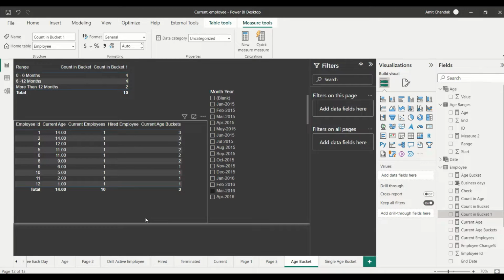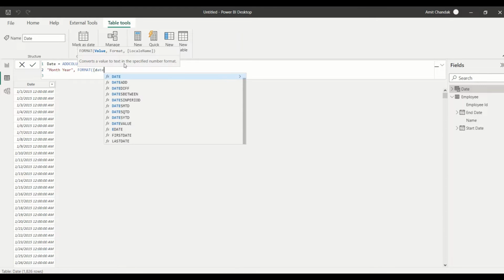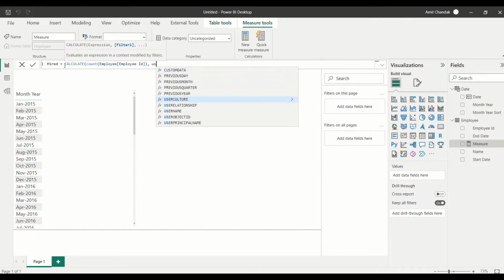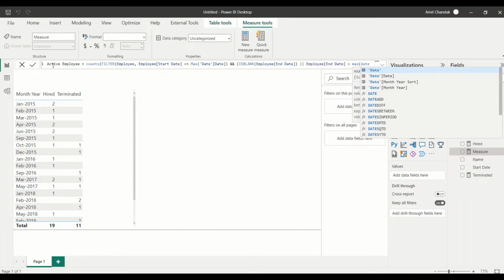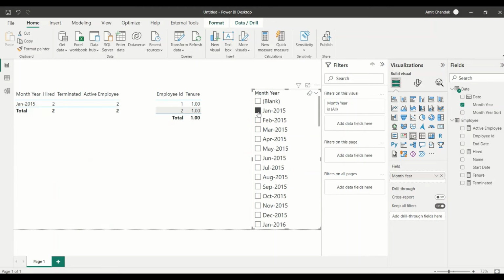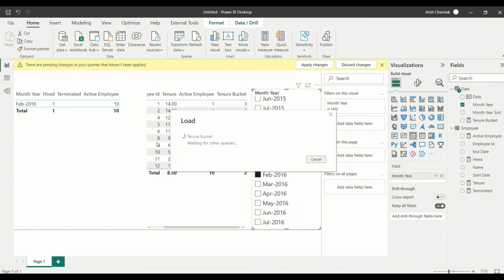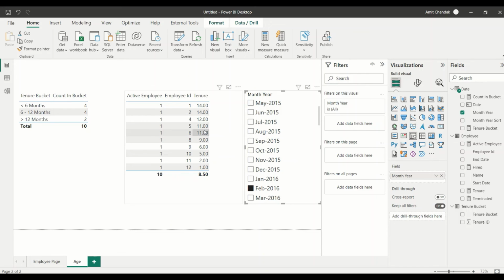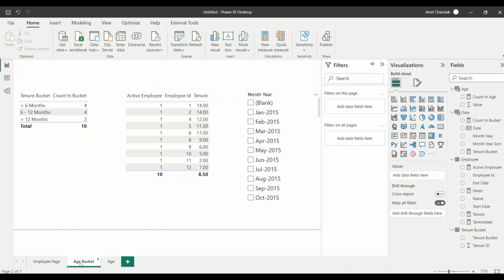Master HR Analytics in Power BI: Employee Tenure Analysis & Userelationship | Active Employees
Discover the art of HR analytics in Power BI with our comprehensive guide on Employee Tenure Bucketing. This tutorial delves into calculating active, hired, and terminated employee statuses using advanced DAX functions, including userelationship. Ideal for beginners and professionals preparing for the PL 300 certification, this video is a must-watch for mastering Power BI in 2022. Gain hands-on experience with our provided source file and follow along as we explore key HR metrics in Power BI.

🕒 Timestamps:

00:00 - Introduction to HR Analytics in Power BI
00:20 - Setting Up: Problem Statement & Configuration
08:00 - Analyzing Employee Status: Hired, Terminated, Active
15:00 - Employee Tenure Bucketing in Action
🎓 Expand Your Power BI Skills:

Learn power bi tutorial for beginners Matrix as a Calendar Display and how to do Conditional formatting, and calendar table display.

📚 Further Reading:

Explore customer retention analytics: [Community Blog Links]
Don't forget to suggest topics for our next videos!